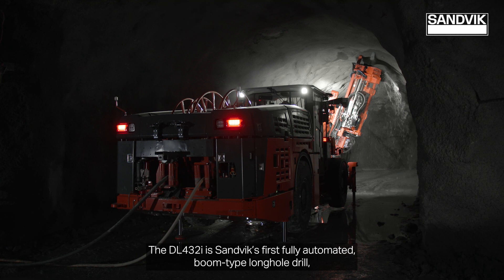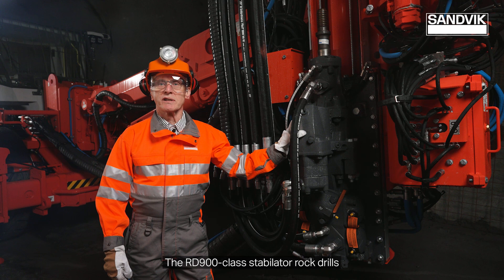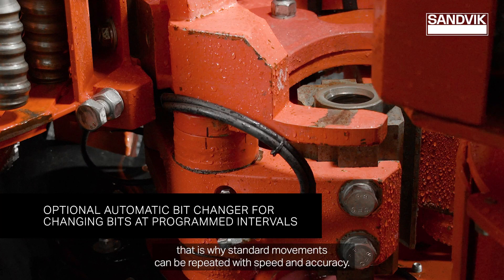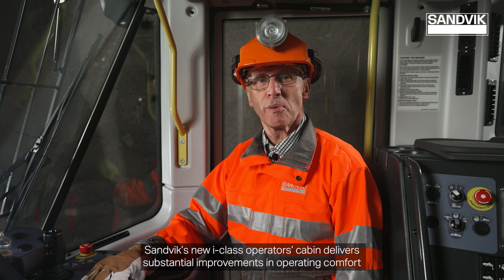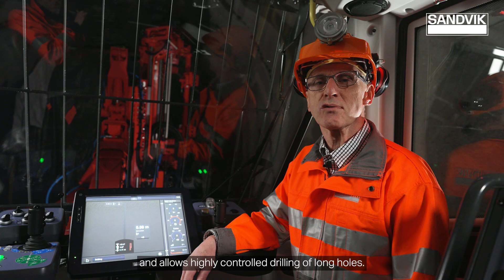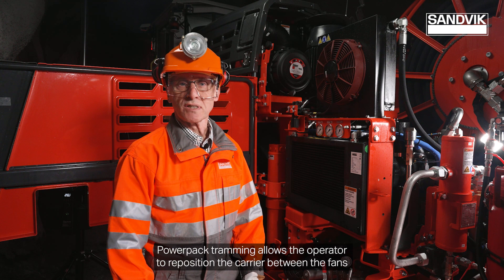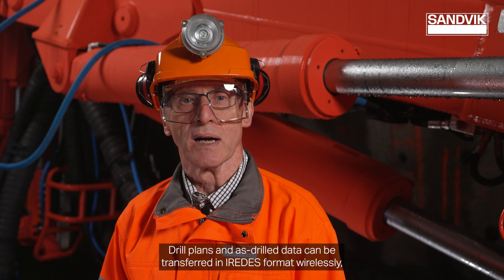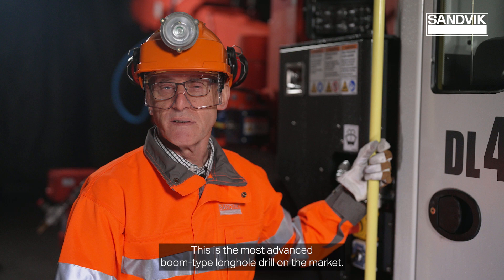Sandvik DL432i longhole drill walkaround video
Sandvik DL432i is a new generation automated top hammer longhole drill
designed for efficient and economical underground mining.Versatile and compact,  DL432i ensures process control, productivity and safety in a wide range of mine conditions and applications.